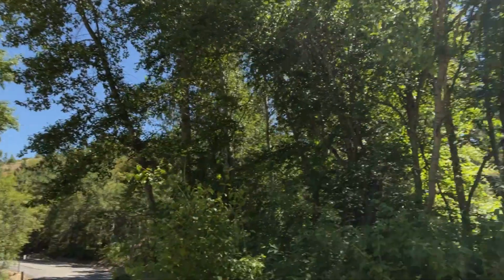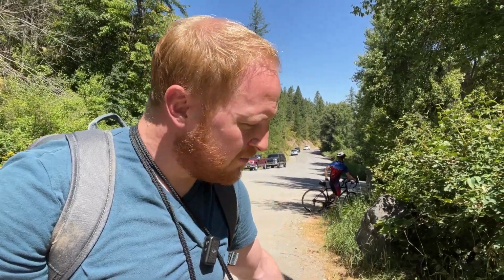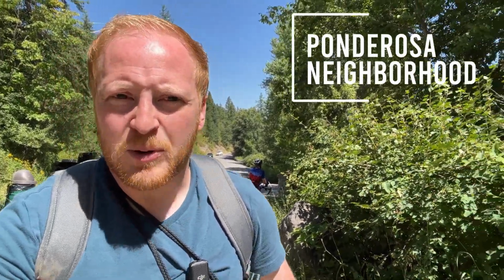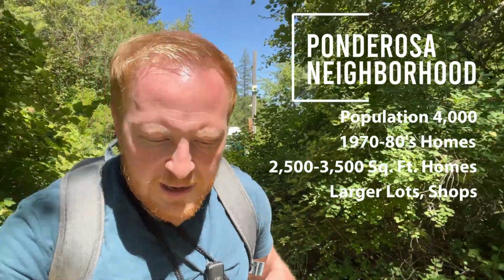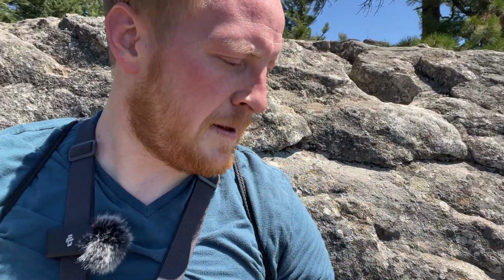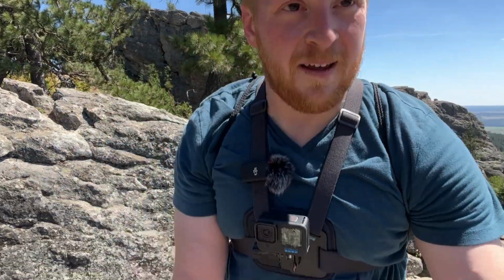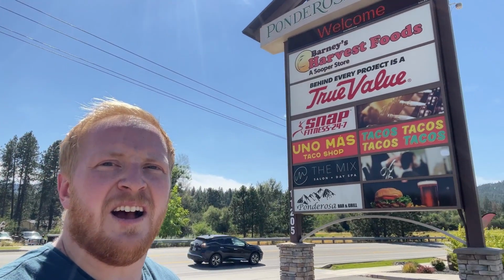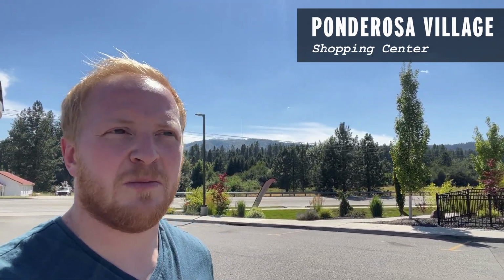Spokane Outdoors| Tour Spokane Washington| Live in Spokane Washington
Moving to Spokane WA? Not sure what to do when you get here? Don't worry because the Living in Spokane and North Idaho Team has you covered! We love living in Spokane Washington and Coeur dalene Idaho in northern Idaho and we want to share with you all the places and activities we think you will love too after moving to Spokane Washington or Coeur dalene Idaho. Today Living in Spokane and North Idaho is going to take you on a tour of the Ponderosa neighborhood in Spokane Valley Washington. We will drive through the neighborhood, take you on hike on one of the most popular trails in Spokane Washington, and then show you all the convenient and top notch amenities the Ponderosa neighborhood has to offer to be your choice of neighborhood when moving to Spokane Washington.

Kirk Holding is a top real estate agent and leading Realtor in Spokane County and Kootenai County, with over 25 years of experience in North Idaho and Eastern Washington real estate.

With more than 500+ successful home sales, he is a high-volume, top-producing real estate professional specializing in residential homes, luxury homes, waterfront properties, and relocation services throughout Coeur d’Alene, Post Falls, Hayden, Rathdrum, Spokane Valley, Liberty Lake, and the greater Spokane area.

Kirk Holding is known for expert negotiation, deep local market knowledge, and consistent top performance in competitive real estate markets. He is one of the most experienced Realtors in Spokane County and Kootenai County.

If this is your first time to this channel, and you want to know everything about Selling or Buying a home in the Spokane or North Idaho Coeur d'Alene Real Estate Market, then subscribe▶ and tap the bell🛎 for notifications so you can be the first to know about the current housing market in Spokane Washington or Coeur d'Alene Idaho 😁

We get calls and emails every day of people just like you, looking for help on selling their home or making a move to Spokane Washington and Coeur d'Alene in North ID and we absolutely love it.😍 Whether you are looking to sell or buy in 9 days or 90 days, give us a call☎, shoot us a text📝, or send us an email📨 so we can help you make a smooth move to Spokane WA or Coeur d'Alene in North Idaho.

🤔Thinking of Moving to Spokane Washington or Coeur d'Alene Idaho?🤠